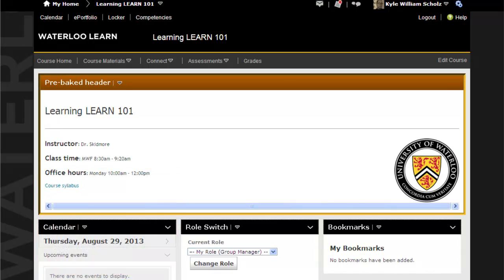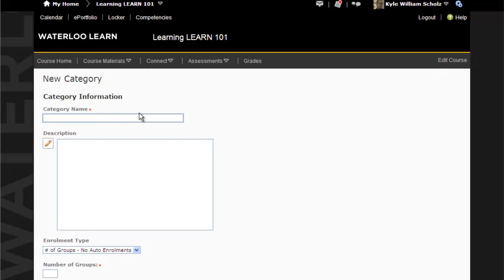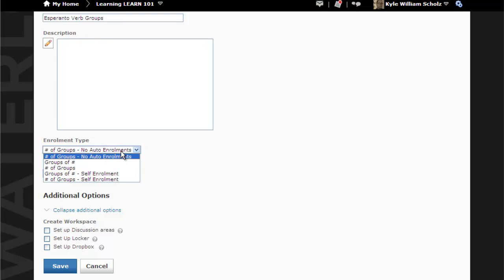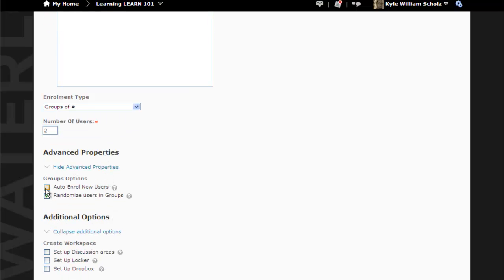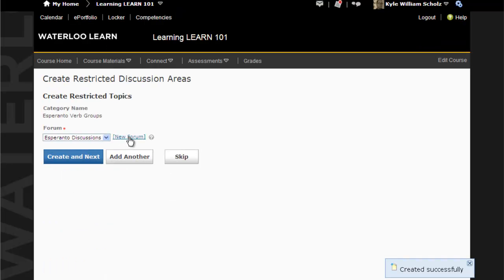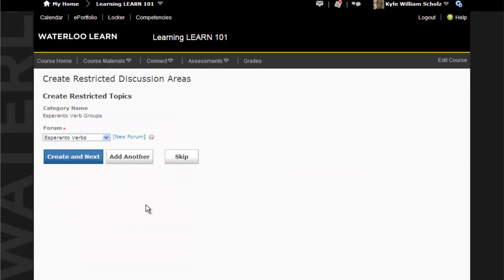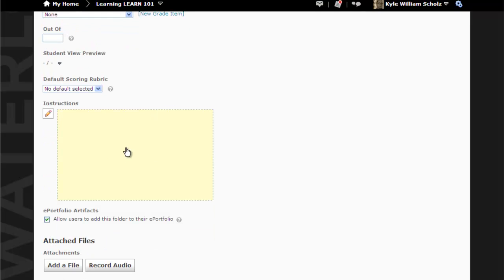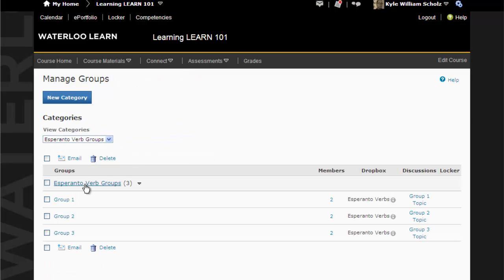Learning LEARN: Creating Groups